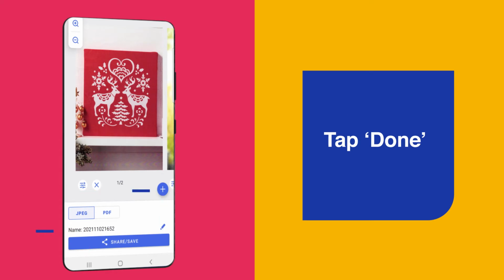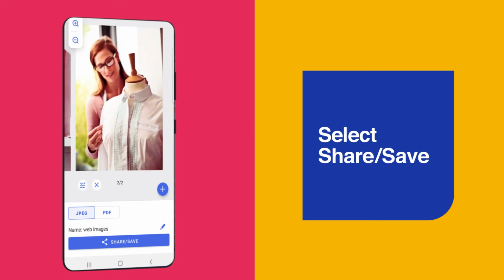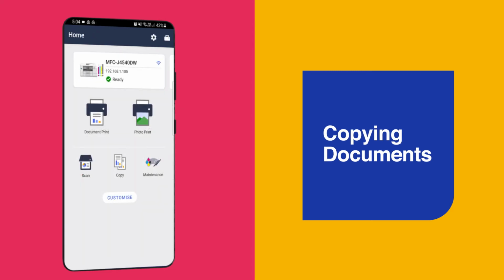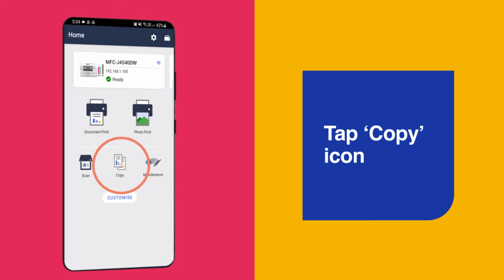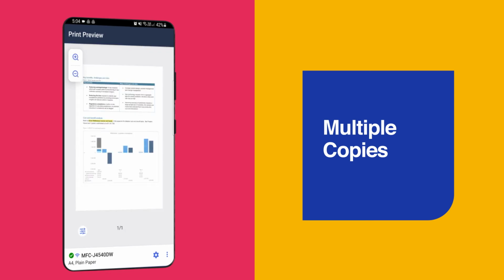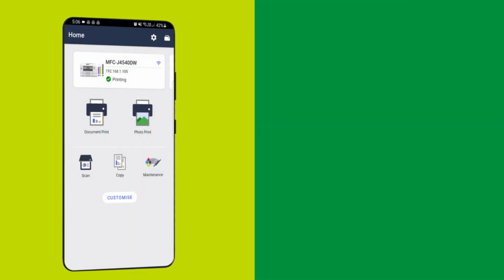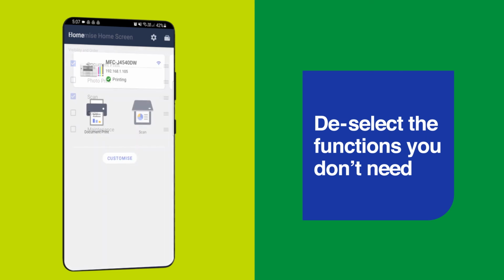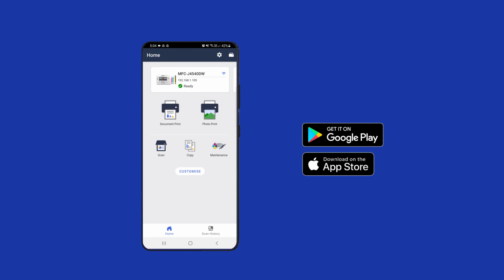How to scan & copy with Mobile Connect App | Brother Australia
Brother's Mobile Connect App puts you in control, with a clean and intuitive interface you can easily print, scan, copy & manage your Brother devices directly from your smartphone. Digitise and save your documents directly to your smartphone, cloud storage or share them with friends via messenger apps.

0:32 Scanning
1:32 Copying documents
2:09 Personalise the interface